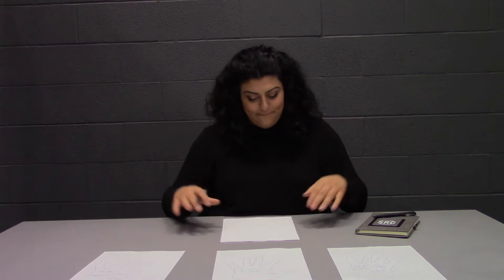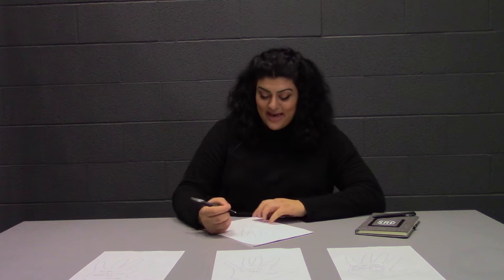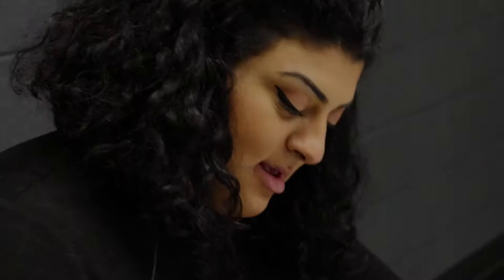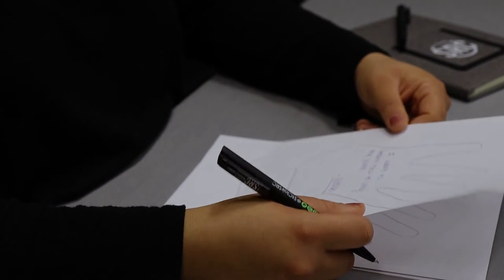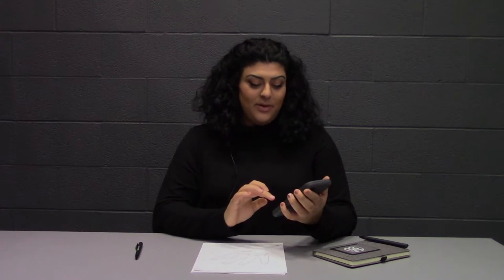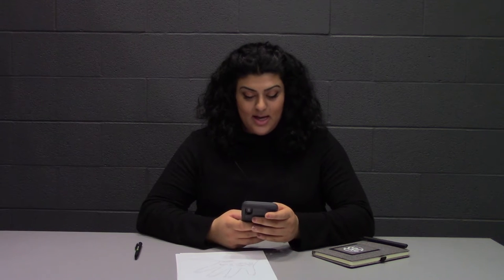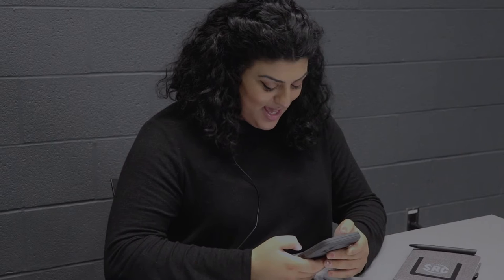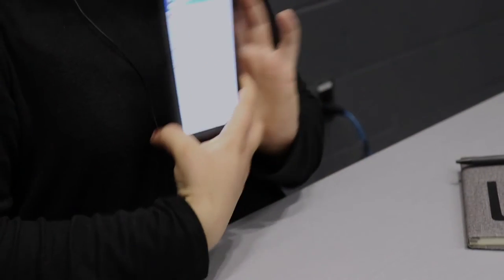Hand It Off to 2021 with Alexandra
Alexandra invites you to Hand It Off to 2021. Follow the simple steps in this video and share your goals for 2021 for a chance to be featured on our Instagram!